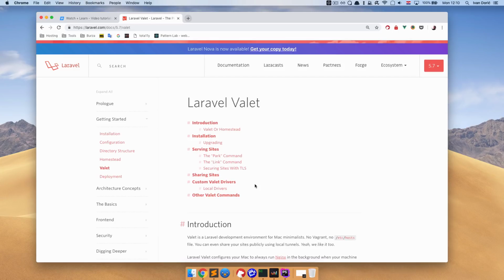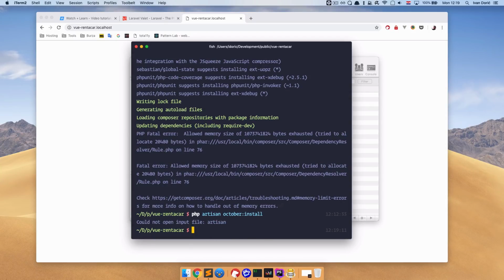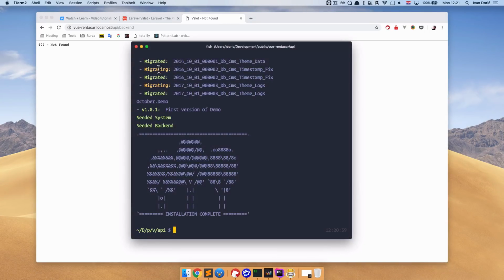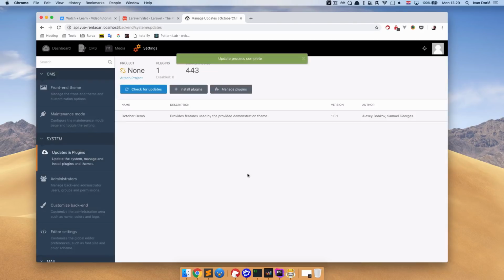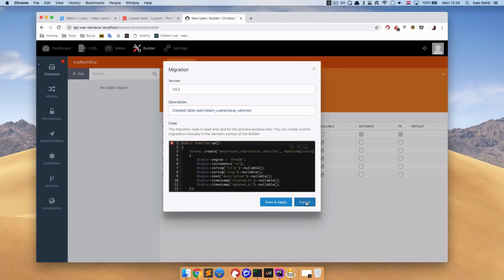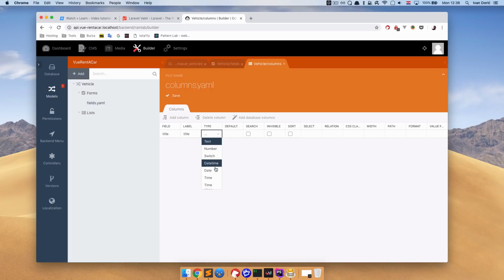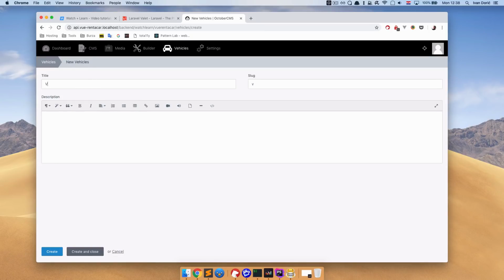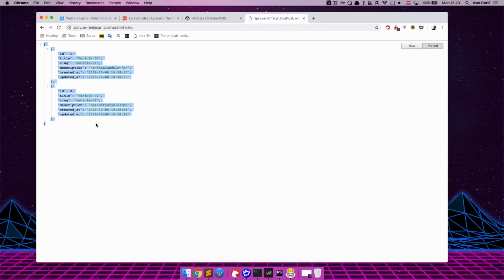Creating Vue, Vuex and October CMS App - 01 - Setup October CMS Setup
In this first episode of Creating Rent-a-Car we are going to setup OctoberCMS side of things.

I'm going to show you how to setup this project by firstly installing OctoberCMS in subdirectory. After that we are going to update October and install Builder plugin. We are going to use Builder to create our API plugin. And then we are going to create our first endpoint using PHP.